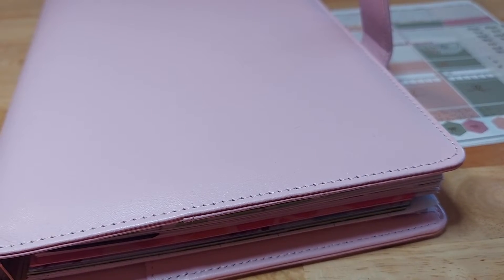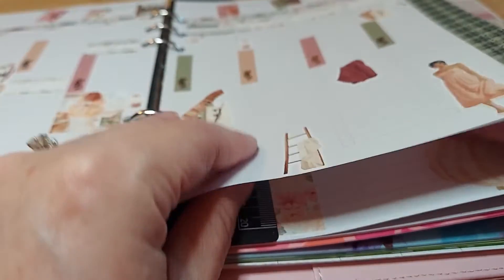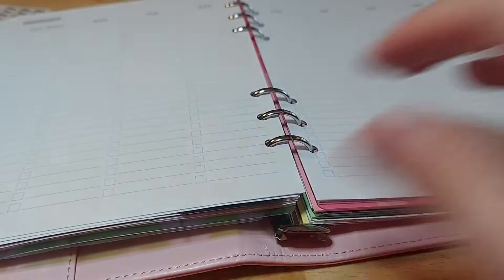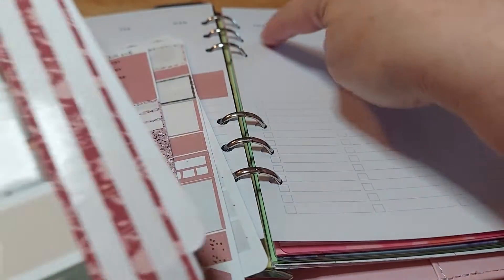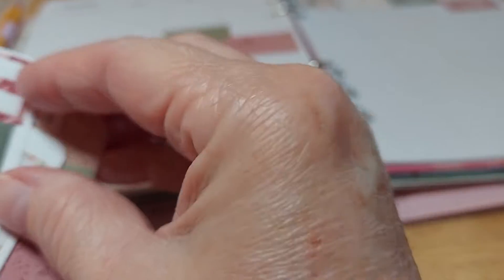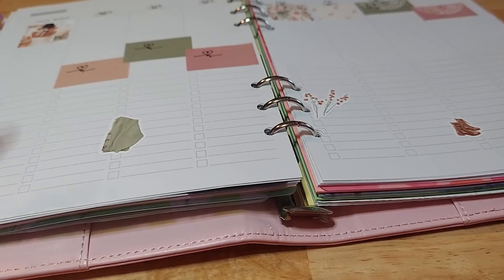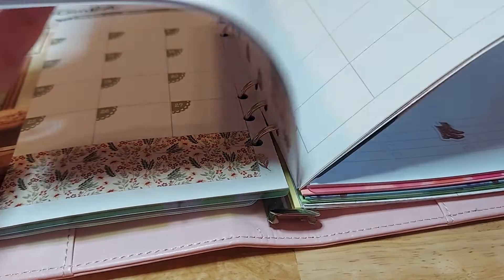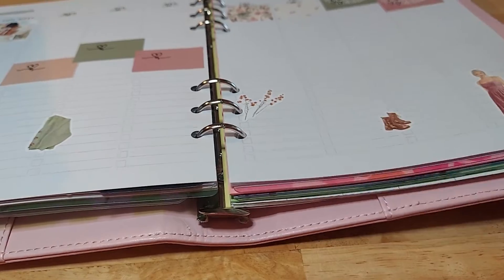PWM: A5 & FRUGAL STICKER PLANNING 💛🧡❤️ PT.1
A new announcement!!!
I have signed back up with Stampin' UP!!!💗💗💗 I am soooooooo excited!!! My Sweet Husband has even commented on how much my creativity and smile factor have increased!!!🙏💗

I truly hope you join in on the planner fun, creating lovely projects and faith shares! This channel's focus is to encourage, so don't forget that handmade works are a great way to bless others! 😊

Jeremiah 29:11-13

5 Trust in the Lord with all your heart
6 In all your ways acknowledge Him,

Thank you for all of your kind support!!!🥰